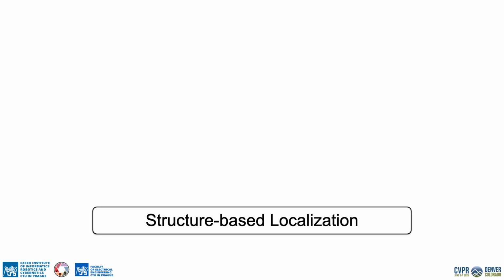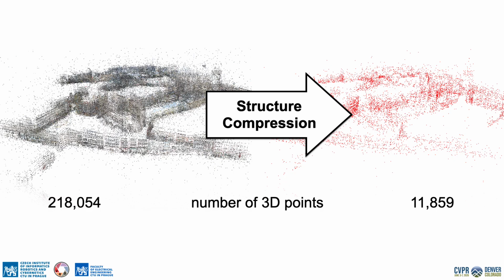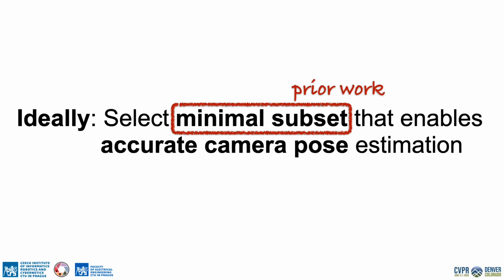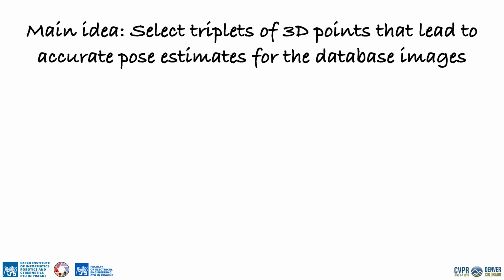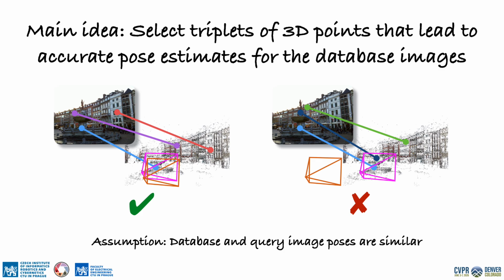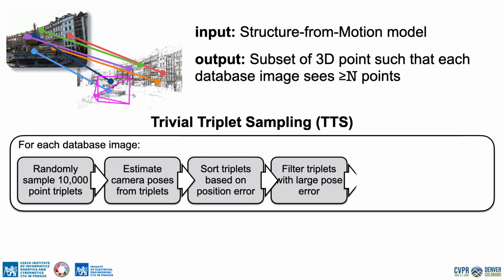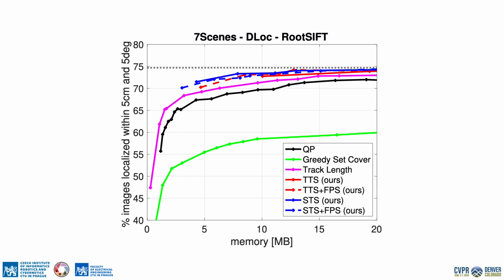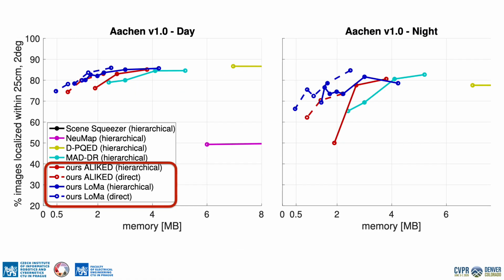Simple but Effective Triplet-Based Compression Strategies for Compact Visual Localization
Short summary of the paper
Torsten Sattler, Zuzana Kukelova. Simple but Effective Triplet-Based Compression Strategies for Compact Visual Localization. CVPR 2026.